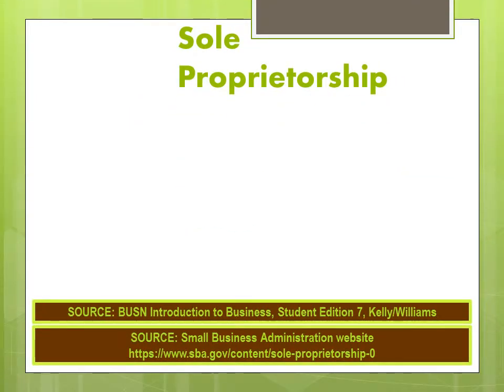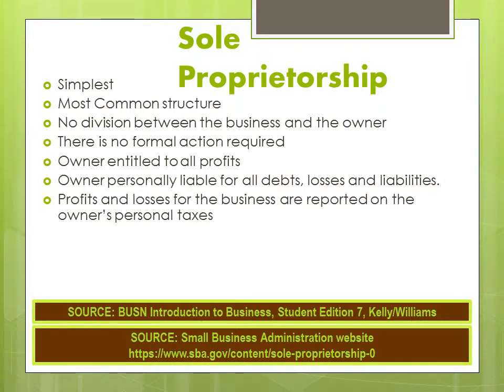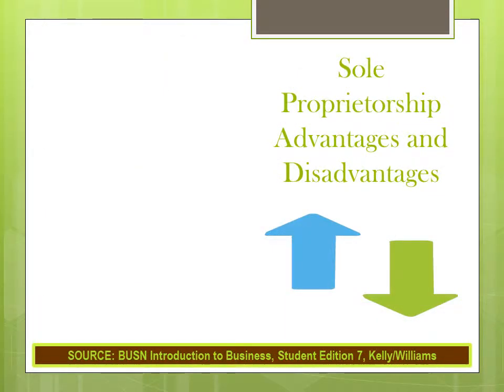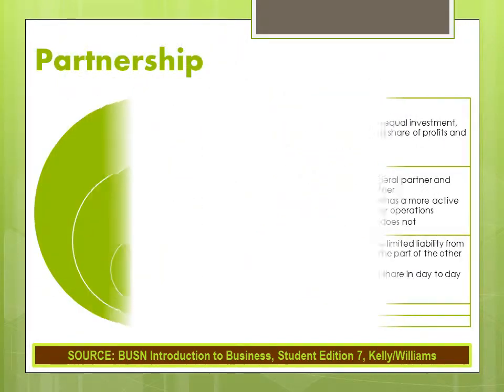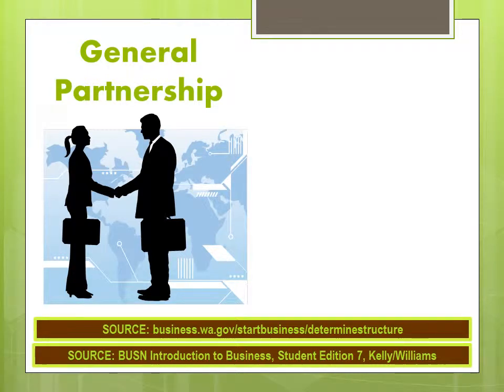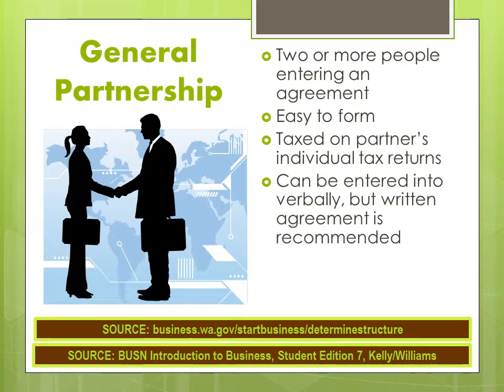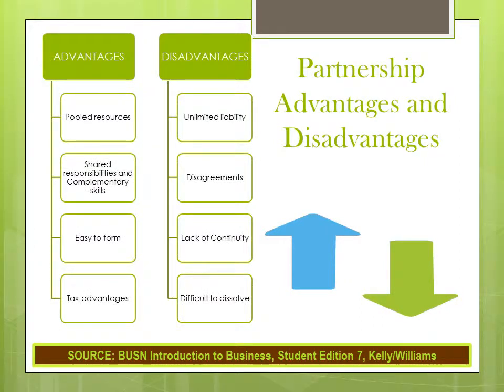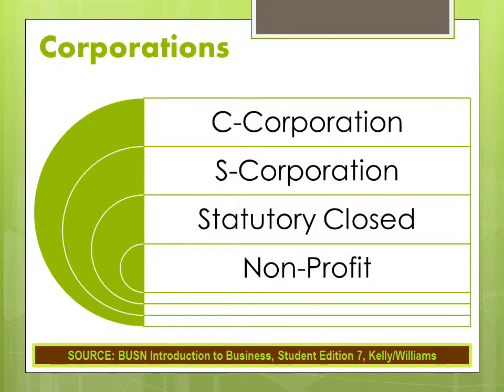MGMT 1120 PRESENTATION WATSONJ